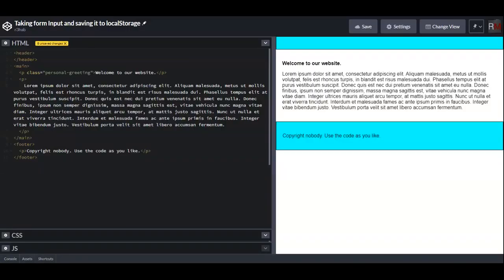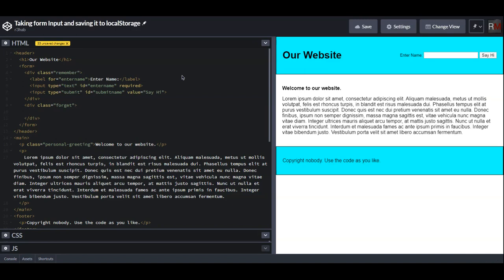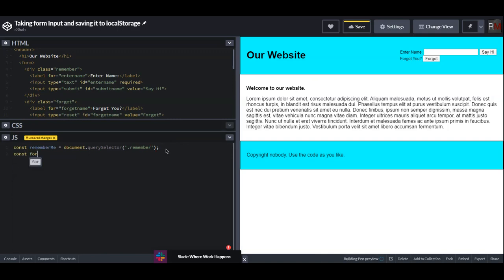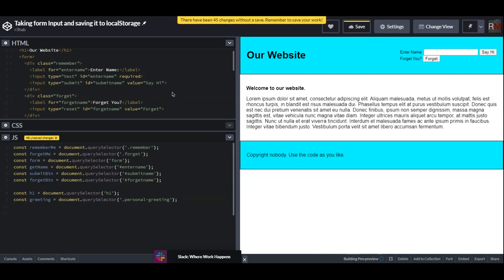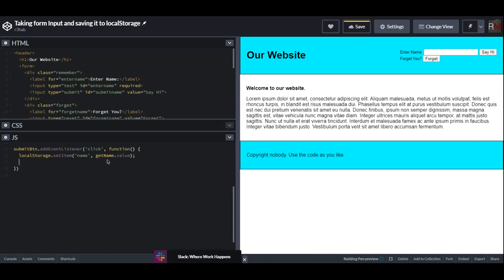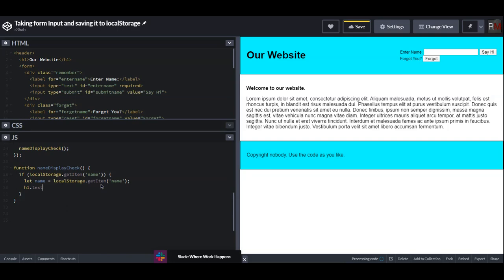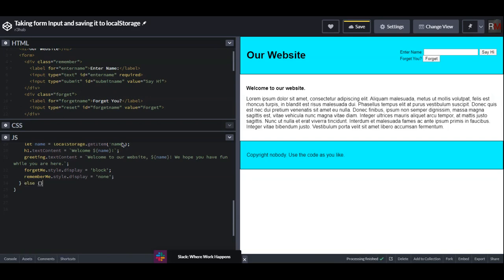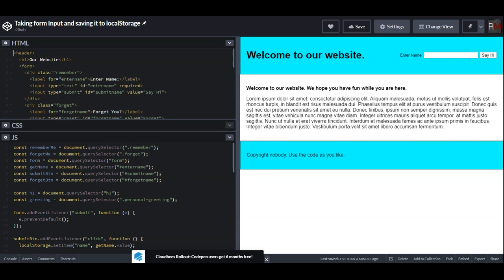How to store user input in local storage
In this video, I show you how to display a simple form, requesting the user's first name and then have that name display on the page or in some other personalized manner. You can use this to create custom forms, and pass additional information to localStorage. Consider this as a simple way to personalize your website for a user.

Note - this is not an authorization system and does not utilize any database. It is merely on the front-end only.